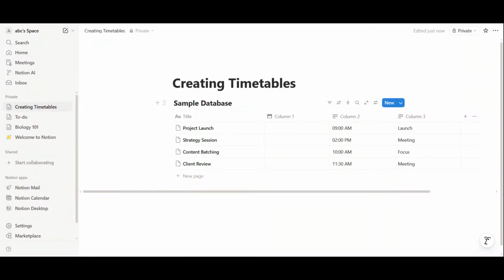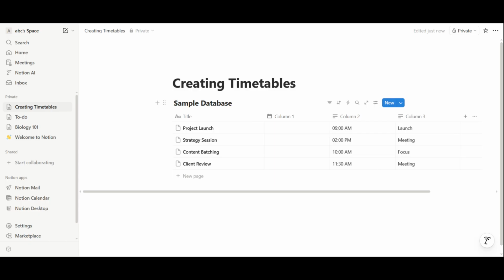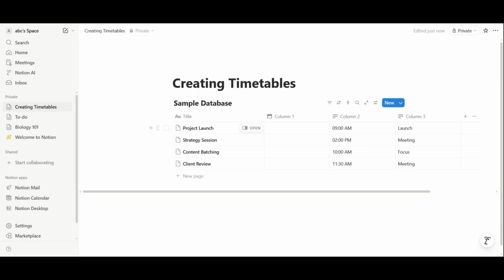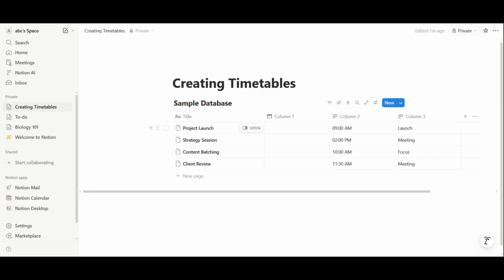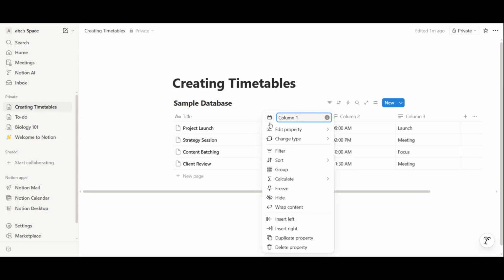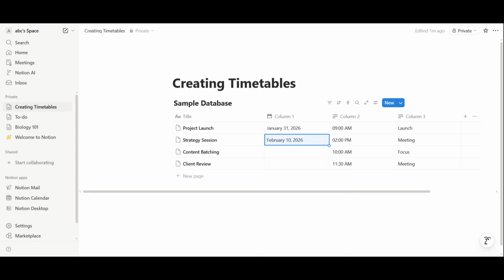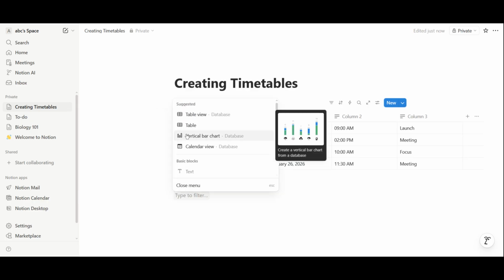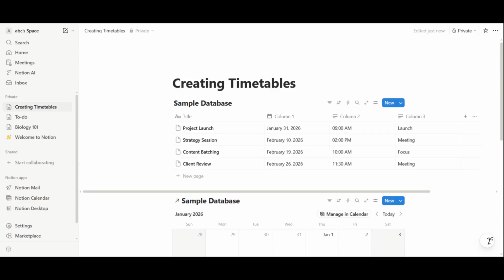How To Create Timetable On Notion 2025 (2026 Easy Guide)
Learn how to create a timetable on Notion step by step using databases and calendar views.
This beginner-friendly guide helps you plan tasks, sessions, and deadlines visually.

Timestamps:
00:00 Intro & Overview
00:23 Creating Or Opening A Database
00:49 Adding Titles And Data
01:16 Naming The Database
01:32 Changing Column To Date Property
01:58 Adding Dates To Tasks
02:38 Creating Calendar View
03:05 Final Timetable Overview & Outro